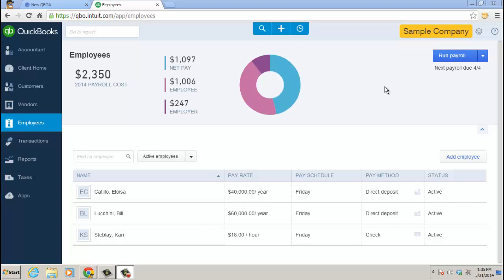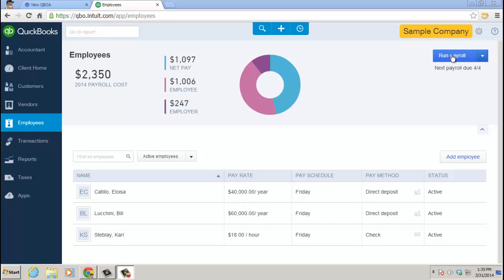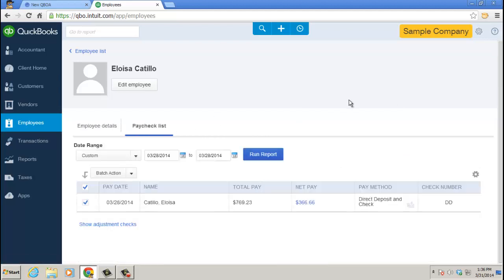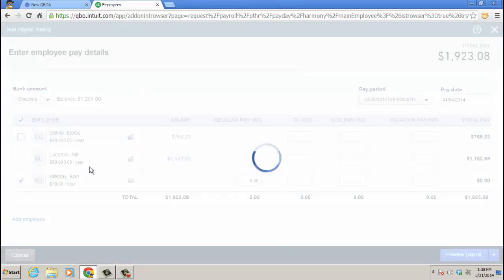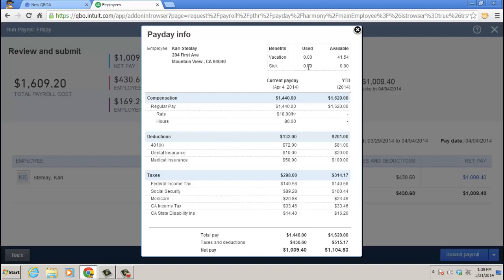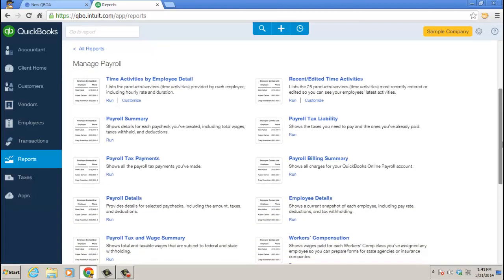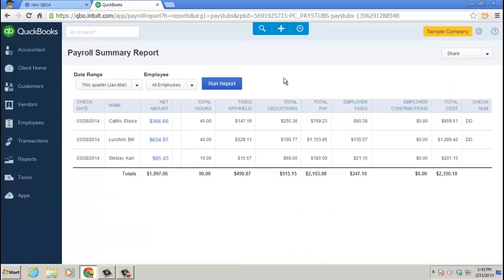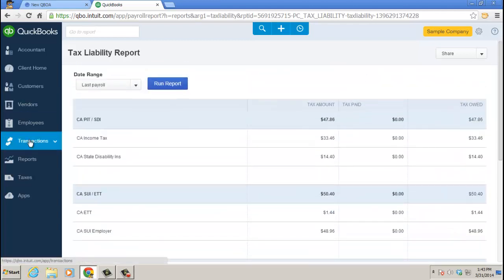Payroll Overview in QuickBooks Online (QBO)